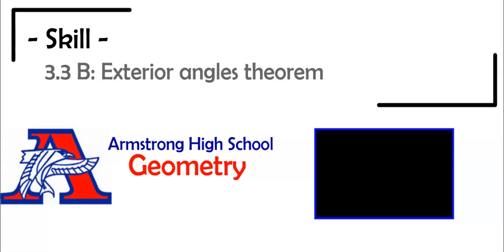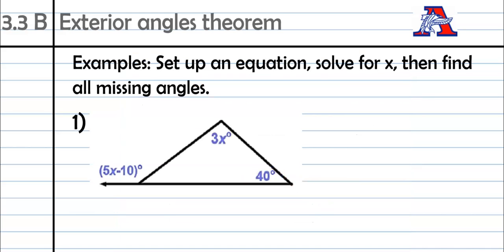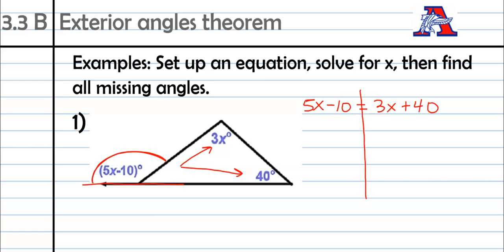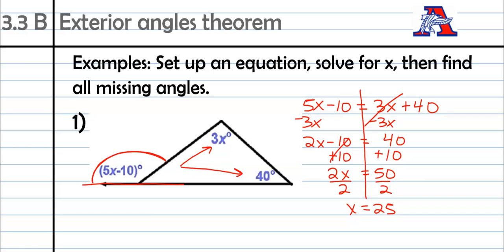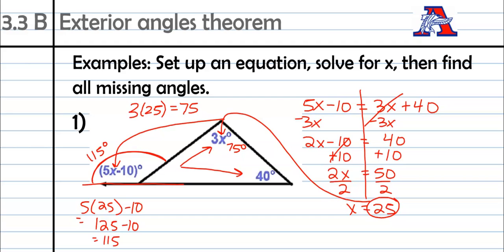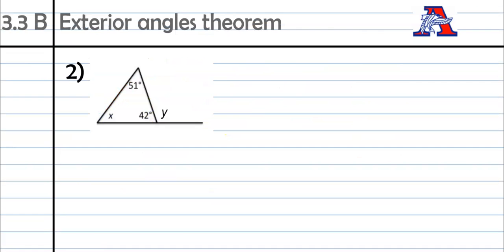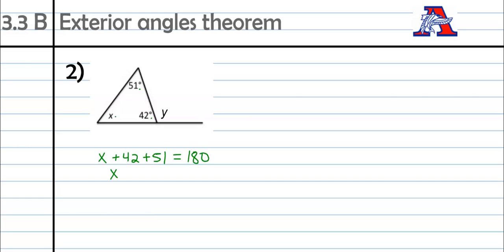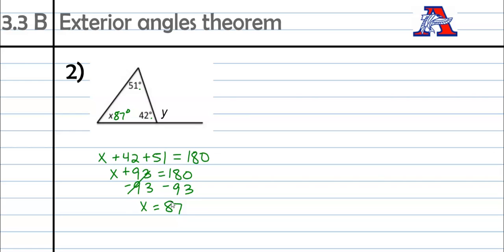3.8 Notes (old) - Exterior angle theorem